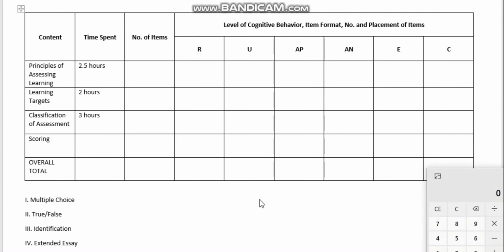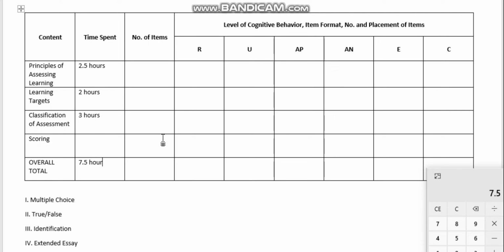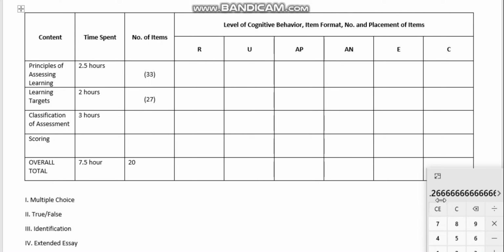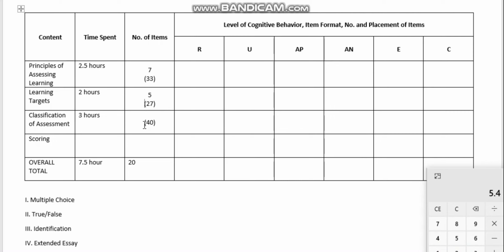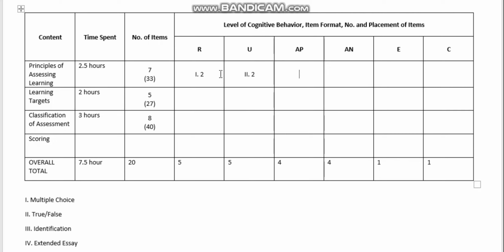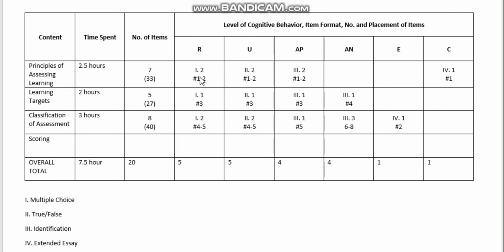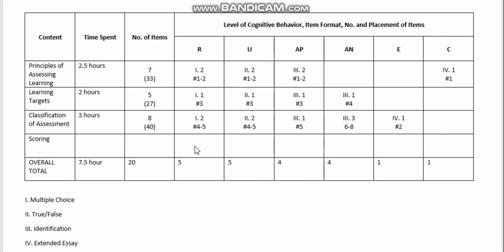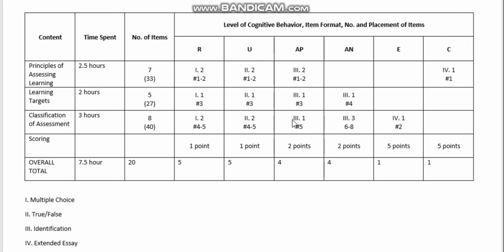Constructing a Table of Specification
Here is an example on how to construct TOS using a two-way format